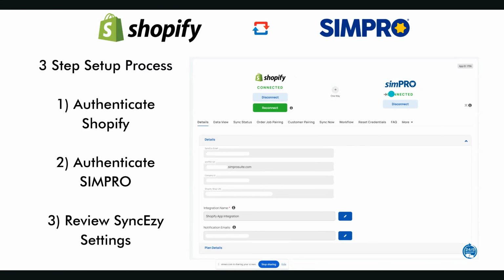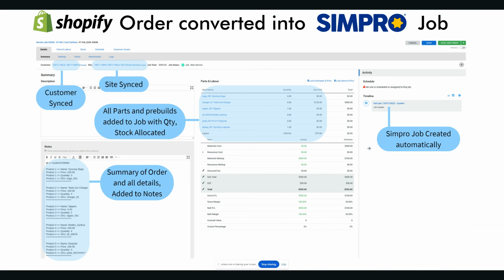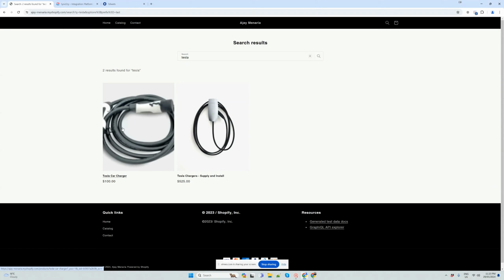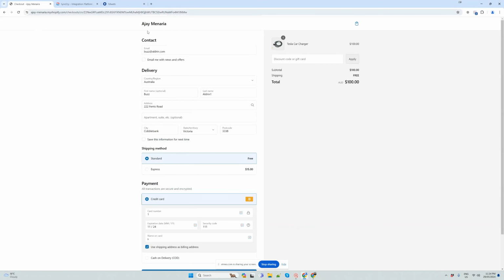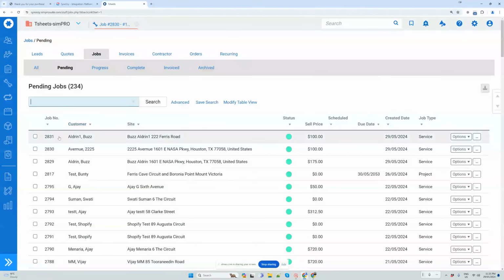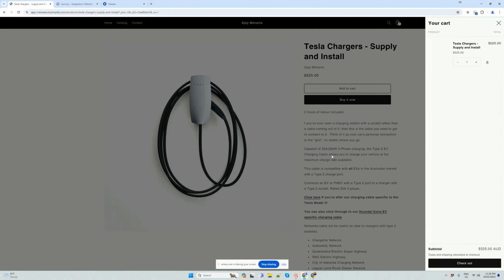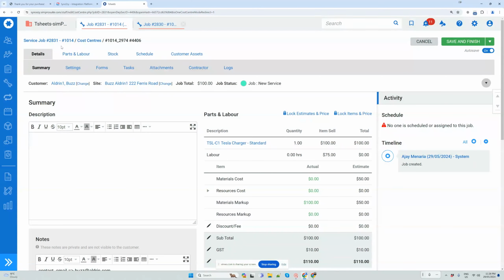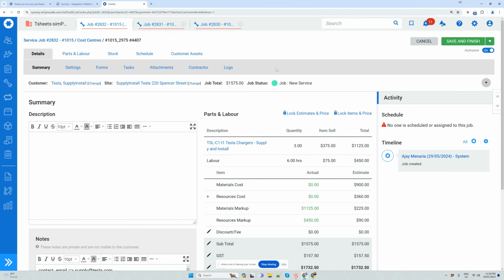Simpro Shopify integration Demo, Online Order to Simpro Job Conversion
Welcome to our Simpro Shopify Integration Demo!

In this video, we walk you through the seamless process of converting online orders from Shopify into Simpro jobs. With our integration, you can streamline your workflow and eliminate manual data entry, saving you time and reducing errors.

Key features covered in this demo include:

Syncing online orders from Shopify to Simpro
Automating job creation based on online orders
Tracking order status updates in real-time
Enhancing customer communication and satisfaction
Unlock the power of integrating your Shopify store with Simpro and take your business to the next level.

Chapter 1: Introduction and Overview
00:00 - 00:12
Hey, everyone. This is Hari from SyncEzy. Today, I'm going to talk about our Shopify to SimPro integration and give you a quick overview on a test site. So let's jump straight into it.

Chapter 2: Understanding the Integration
00:12 - 00:38
So what does the site do and how does the integration work? Basically, you connect your Shopify store to SyncEzy via a private app. You connect your SimPro account, and we can work with multi-company or single-company SimPro. For every store that you have, we need a separate app. We can connect multiple Shopify stores to a single SimPro account, and we can do different configurations of this. If you have a multi-company SimPro, and each store in Shopify needs to connect to a different SimPro, we can do all of that.

Chapter 3: Connecting and Onboarding
00:38 - 00:52
Our team will help you connect and onboard all of this. You connect your Shopify store and then you connect SimPro. Once both of these are green, you can move forward.

Chapter 4: Data Integration
00:52 - 01:35
You can basically connect all the fields from Shopify and you can connect them to fields in SimPro. The modules that we currently integrate are customers, so that anytime you have a customer that comes in Shopify, we will create the same customer in SimPro. If the customer creates a site or a location in Shopify, the delivery address creates a site in SimPro. We automatically create jobs in SimPro based on orders in Shopify. We can create catalog items in SimPro if the item is not found in SimPro. We can also take an order from Shopify for either a standard catalog item or a pre-build, and we can look at both of those. If you're just selling items for supply or you're doing supply and install, we can integrate both as we can integrate basically an order with catalog items as a supply item or as a pre-build, which includes the supply and install components.

Chapter 5: Demonstration
01:35 - 02:03
Let's look at how this works effectively. Here's an example of a Shopify order that's converted into a SimPro job. You've got the customer created, you've got the site created, you've got all of the orders in here the same as what existed in your Shopify order. All of the details from that Shopify order are now added into the notes column.

Chapter 6: Live Order Demonstration
02:03 - 07:24
Let's do a live order and see how this works in reality. So let's do this live order...

Chapter 7: Syncing and Job Creation
07:24 - 08:59
It will create a new site based on these details and the emails that we've received in the order. We can test a few scenarios, but essentially this is how it would work.

08:59 - 09:30
Thank you. That is the scope of the integration. Thank you.